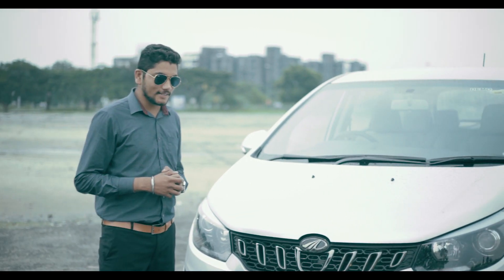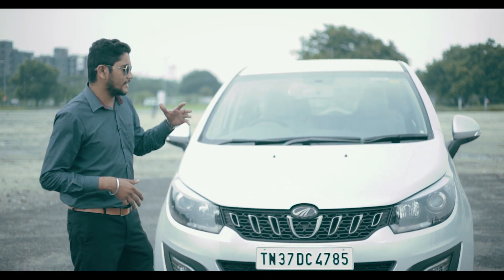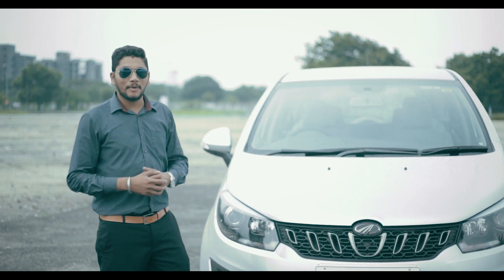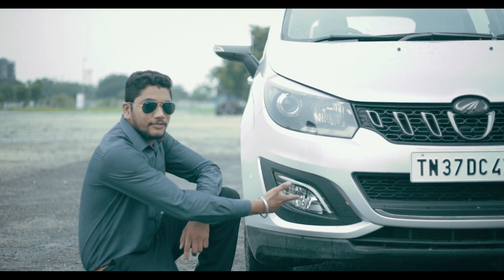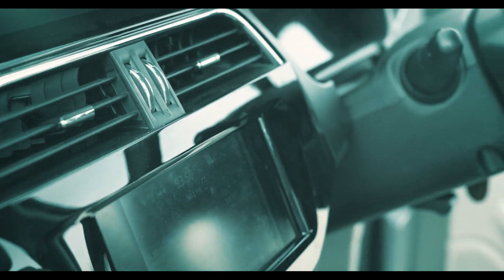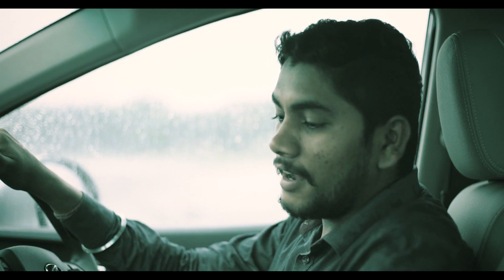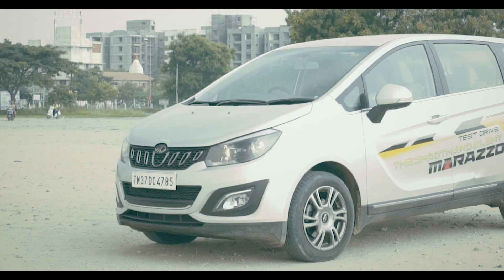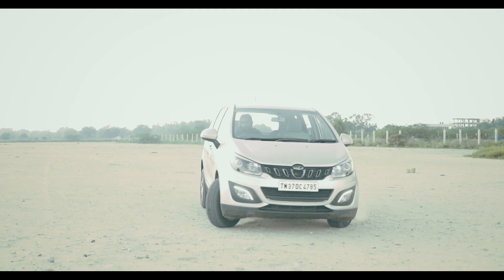NEW MAHINDRA MARAZZO l TAMIL REVIEW | 2018 | BILBO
Let's take a quick look at the brand new MPV from Mahindra, the all new Marazzo. The new Marazzo is Mahindra's first front wheel drive MPV and gets a 1.5-litre diesel engine. The Marazzo is priced between Rs 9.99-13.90 lakh (ex-showroom, India).